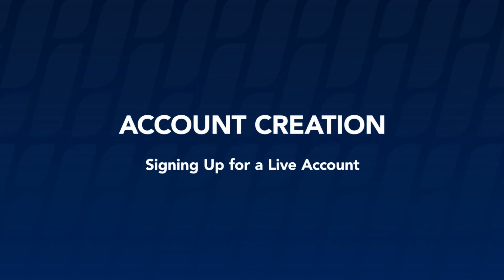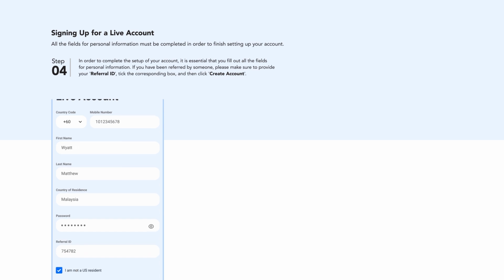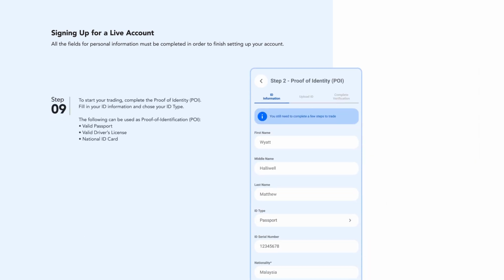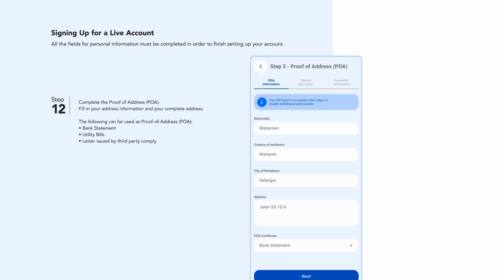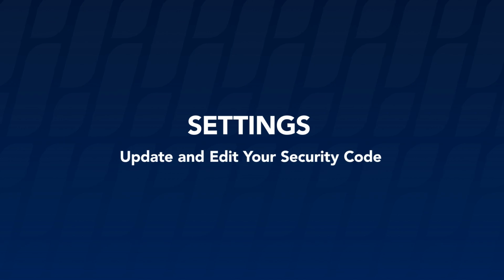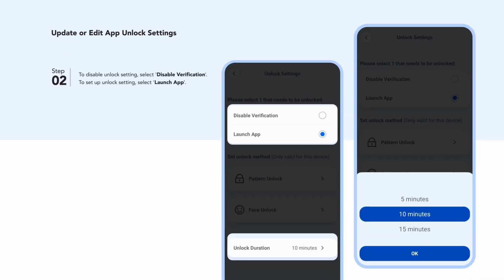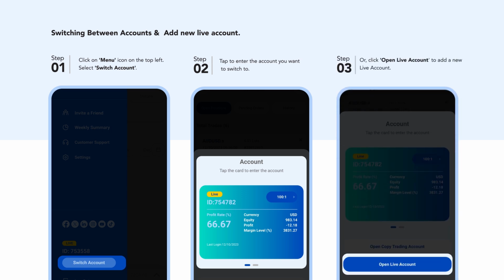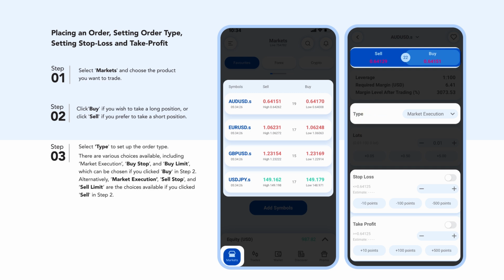Ultimate PU Prime App User Guide: Step-by-Step Tutorial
Learn how to use the PU Prime app with our comprehensive user guide. This video covers everything from app installation and account creation to security settings and trading. We'll walk you through changing your app password, setting up a security code, and adjusting app unlock settings. Discover how to switch or add new live accounts, create new copy trading accounts, and get started with trading. Perfect for both beginners and experienced users, this tutorial ensures you can navigate PU Prime with ease.

00:00 PU Prime Ultimate User Guide
00:11 App Installation
00:39 Account Creation
03:30 Changing App Password
03:57 Update and Edit Security Code
04:25 Update and Edit App Unlock Settings
05:24 Switch or Add New Live Account
05:46 Add New Copy Trading Account
06:07 How to Trade